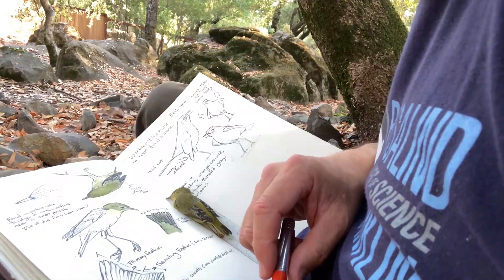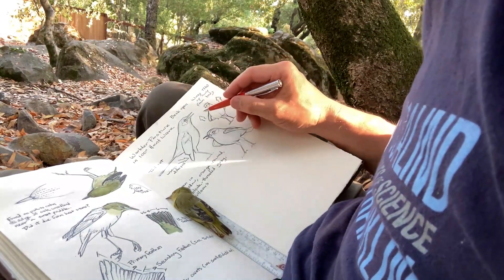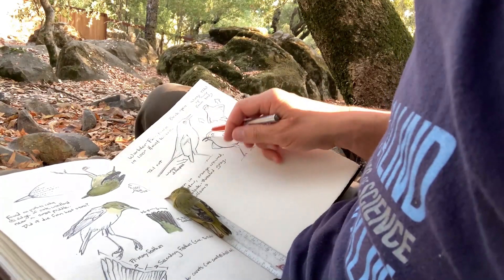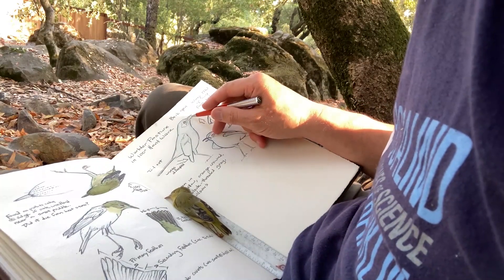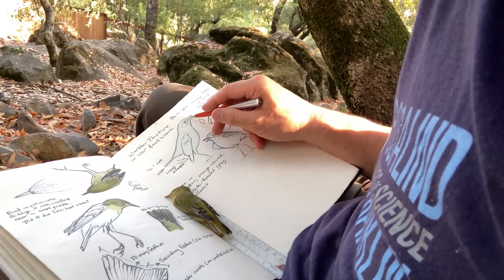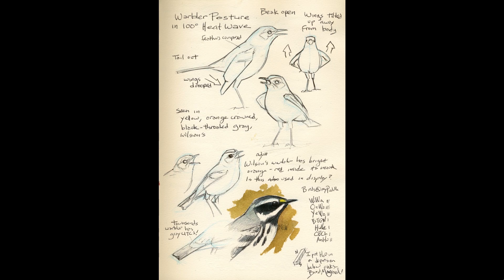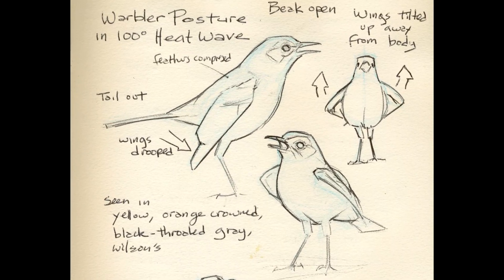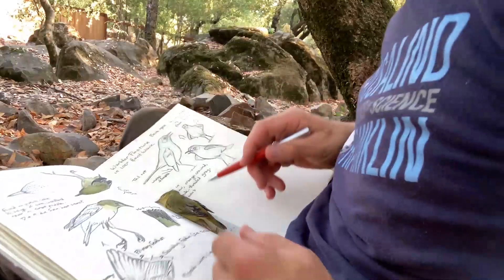The Nature Journal Connection, Episode 5, Counting and Measuring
Learn to use numbers in your nature journal. Counting and measuring are good ways to start to see the numbers in nature. See what happens when you add these to your own nature journal.